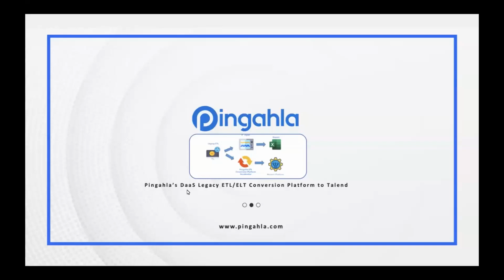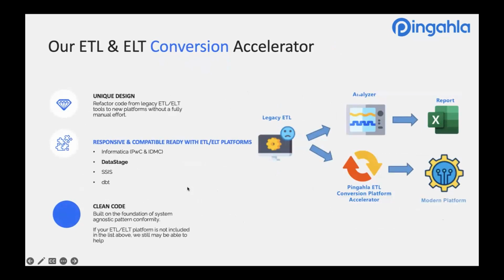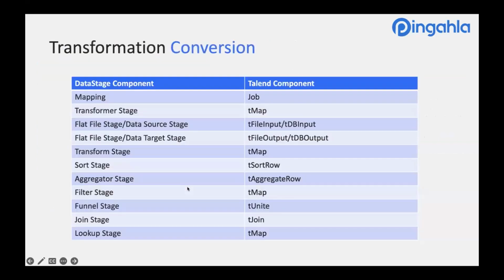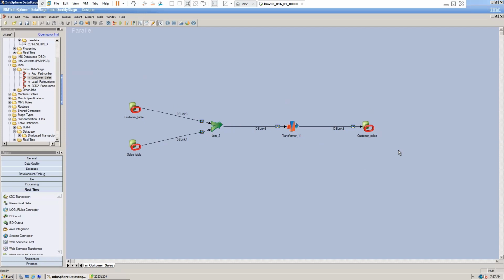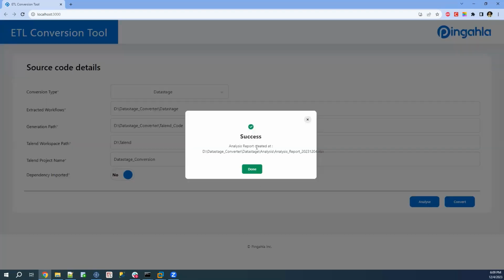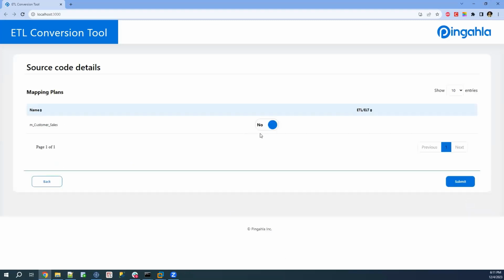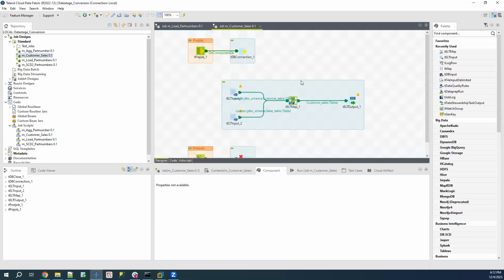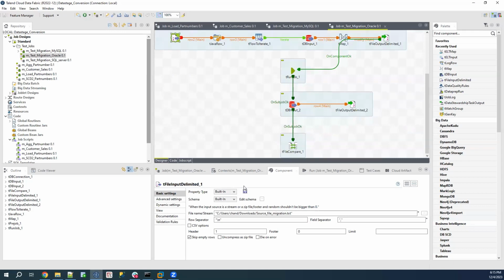DataStage Pipeline to Qlik's Cloud Talend Data Fabric: Pingahla's ETL/ELT Conversion Platform Demo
Welcome to Pingahla's ETL/ELT Conversion platform demo! Watch as we showcase how effortless it is to migrate from legacy IBM DataStage to Qlik's Talend Cloud Data Fabric in just a few clicks. Experience seamless data conversion and integration with Pingahla's innovative solutions. Don't miss out on optimizing your data workflow—watch now!